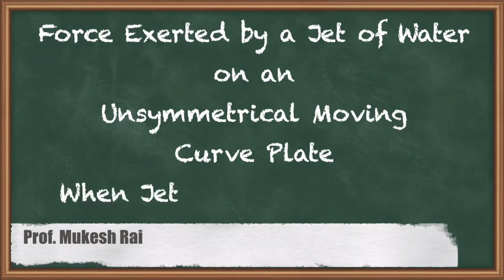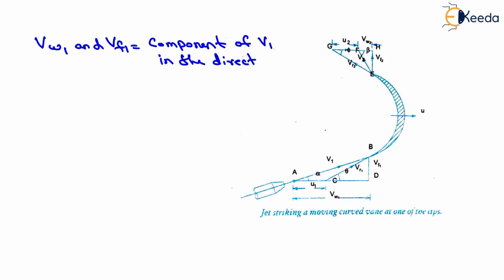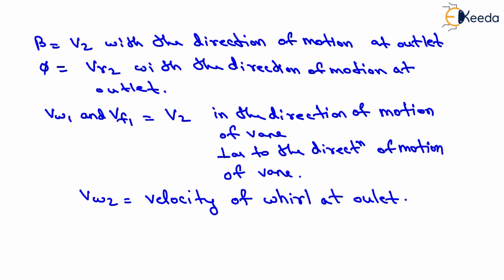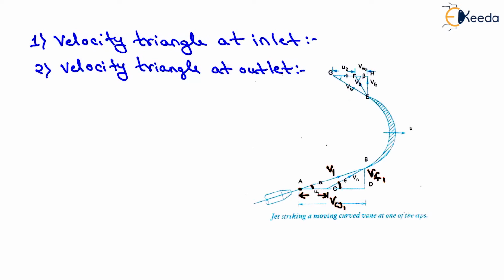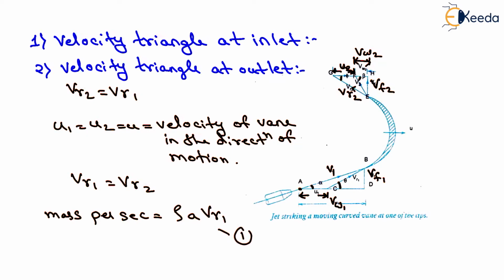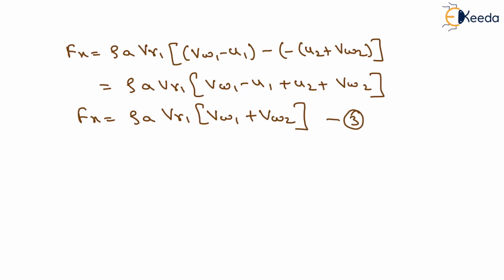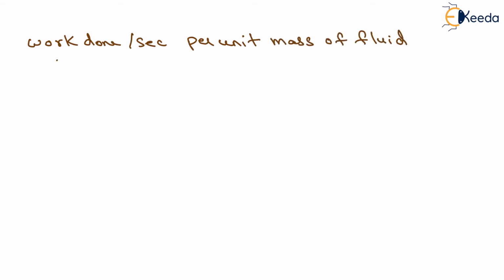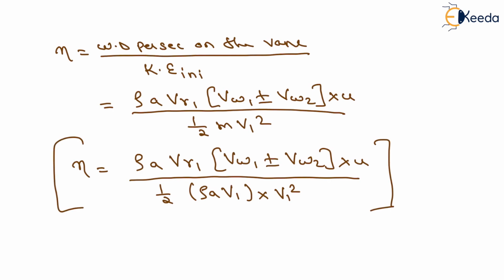Force Exerted by a Jet of Water on an Unsymmetrical Moving Curve Plate When Jet Strikes Tangentially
Video Name - Force Exerted by a Jet of Water on an Unsymmetrical Moving Curve Plate When Jet Strikes Tangentially

Chapter - Impact of Jets

Happy Learning!